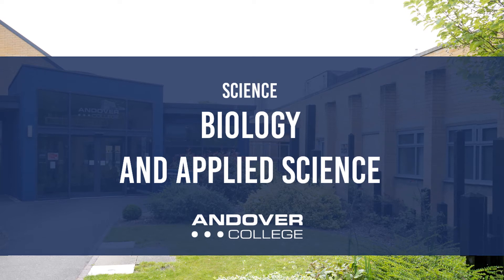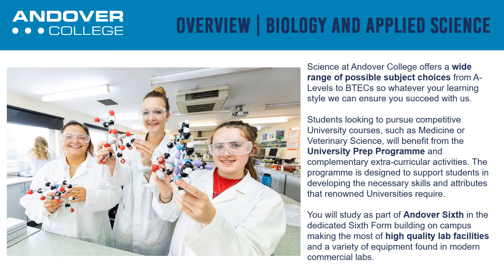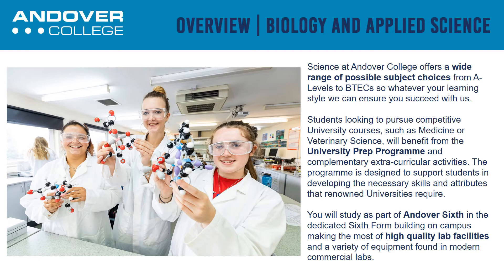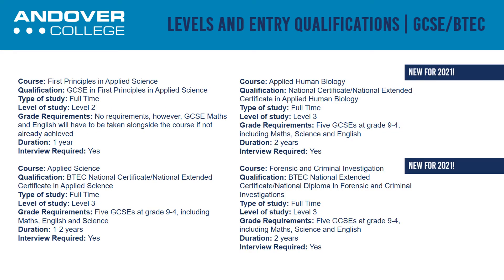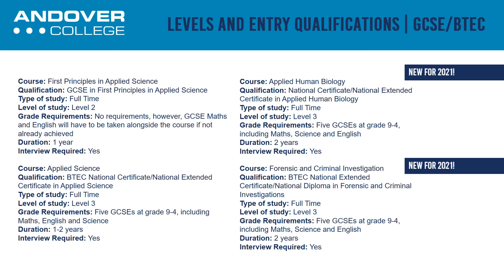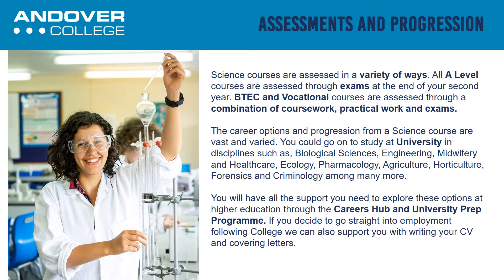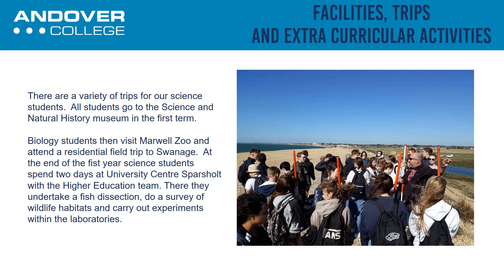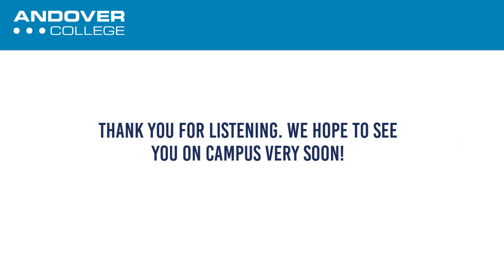Biology and Applied Science at Andover College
Find out more about Biology and Applied Science at Andover College